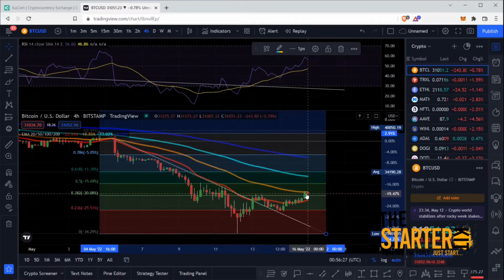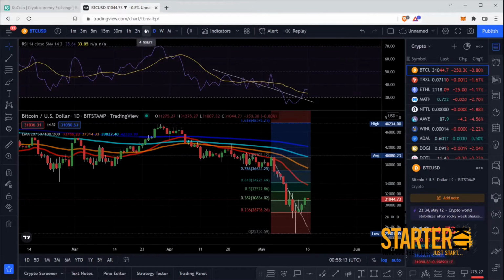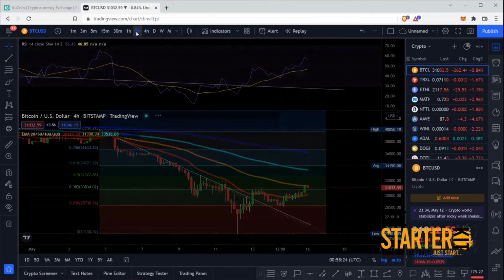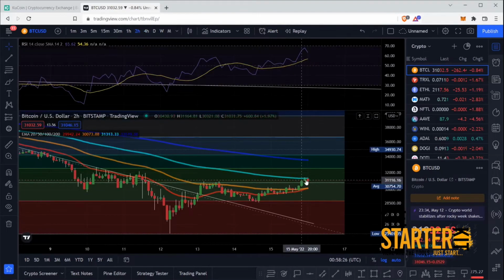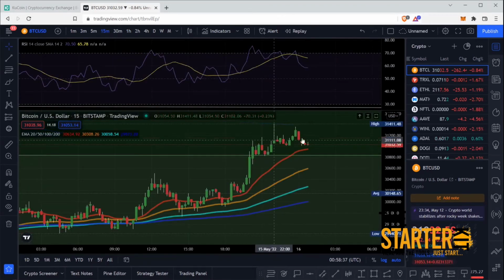Analyze Assets using multiple time frames - StarterKitDAO